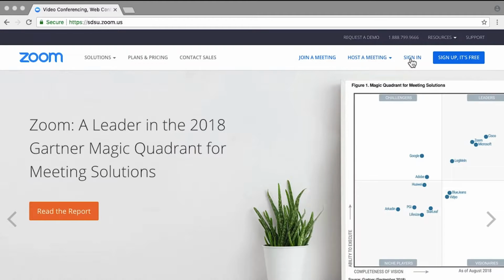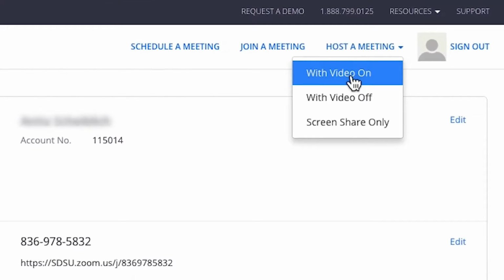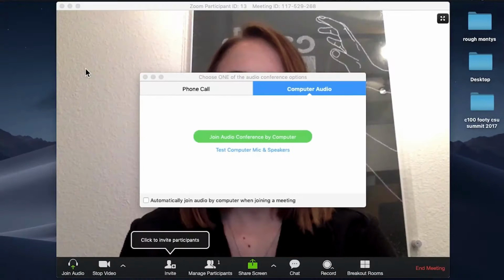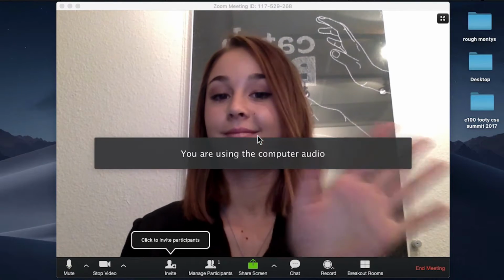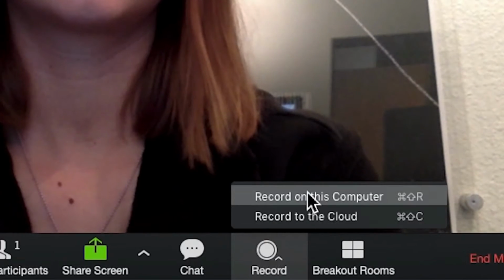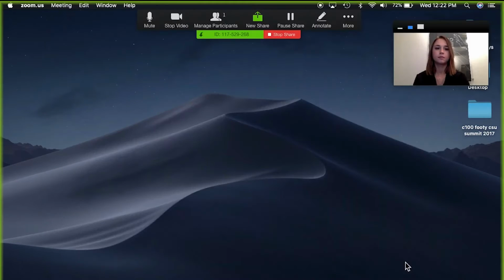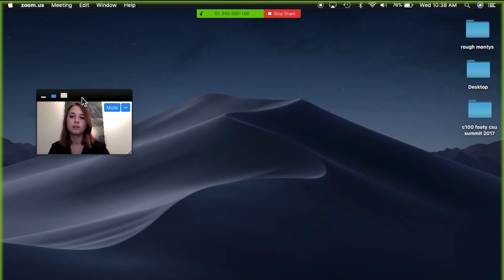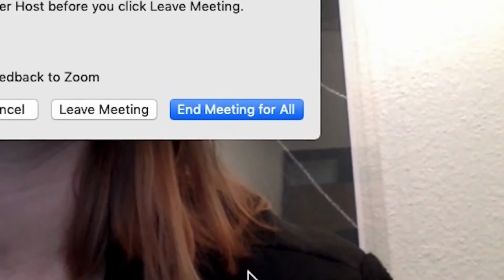CARA MEREKAM LAYAR - SCREEN CAPTURE ZOOM MEETING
Berikut adalah video tutorial cara melakukan screen capture zoom meeting.

TUTORIAL CARA MELAKUKAN SCREEN CAPTURE ZOOM MEETING